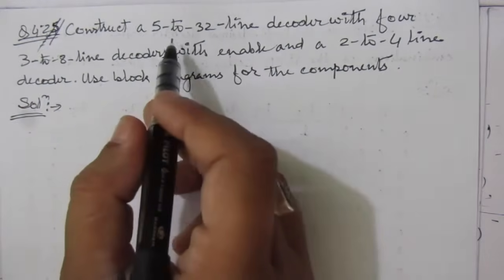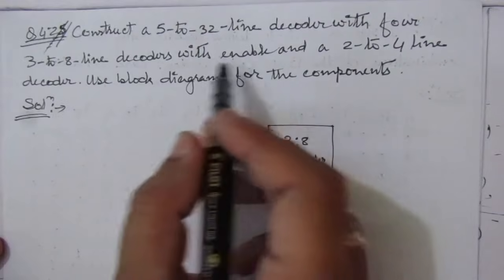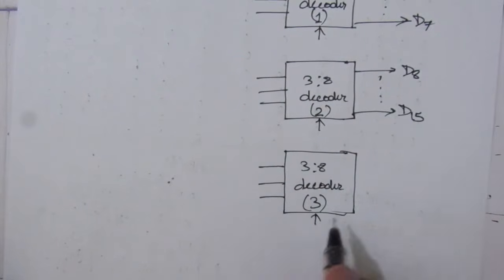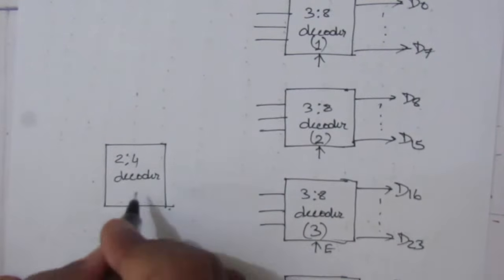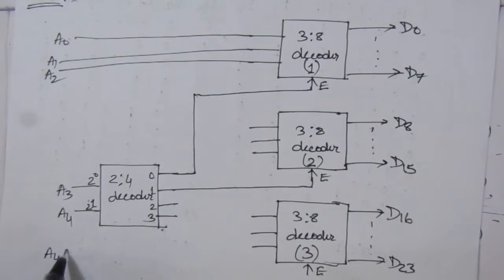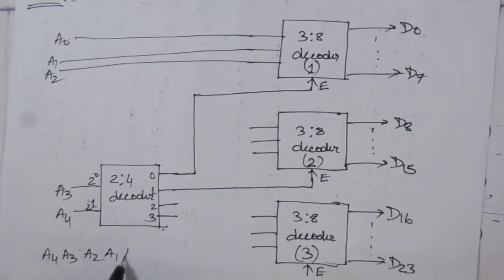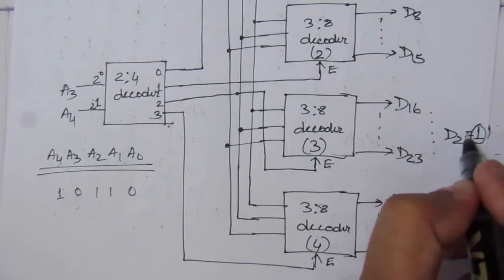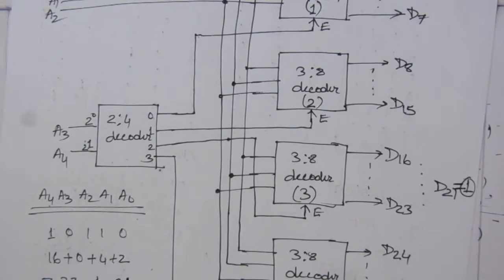Q. 4.25: Construct a 5-to-32-line decoder with four 3-to-8-line decoders with enable and a 2-to- 4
Q. 4.25: Construct a 5-to-32-line decoder with four 3-to-8-line decoders with enable and a 2-to- 4-line decoder. Use block diagrams for the components.